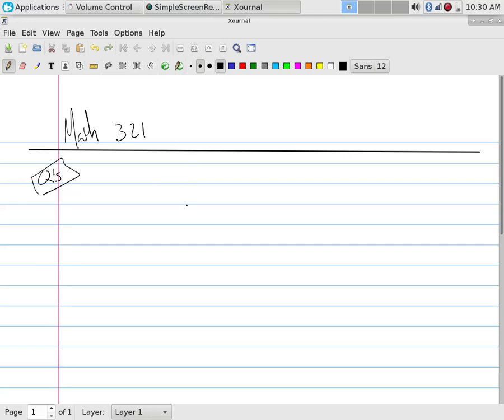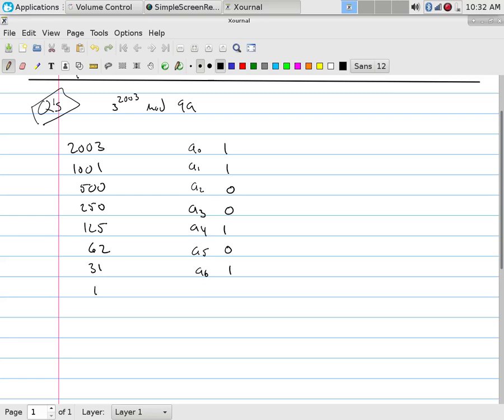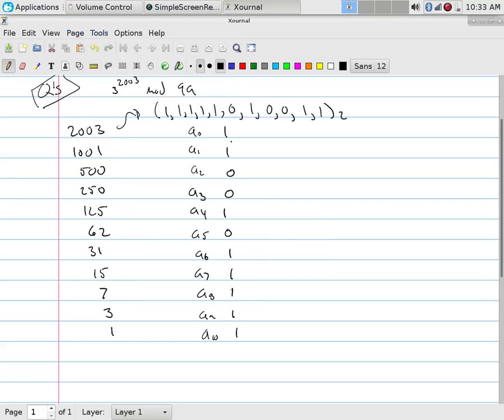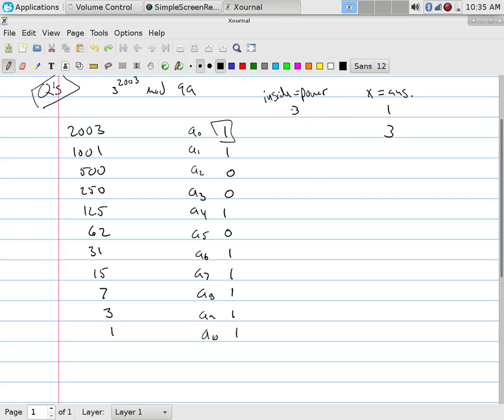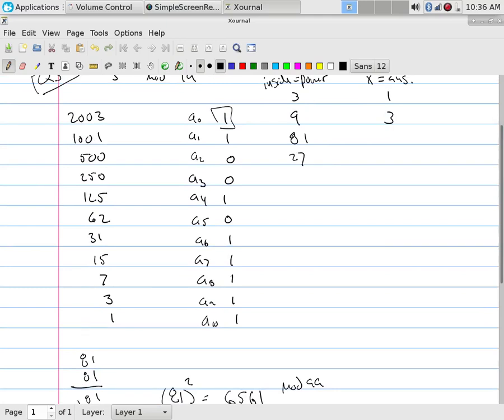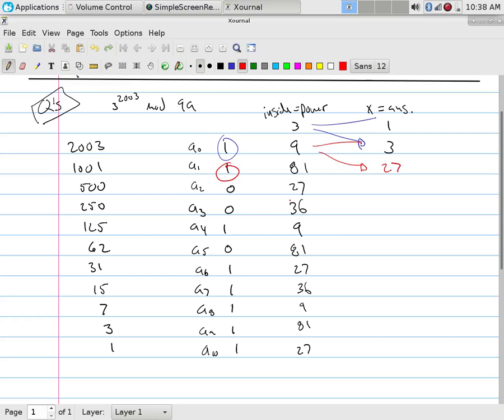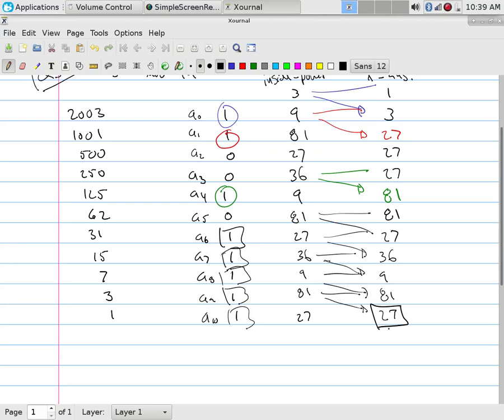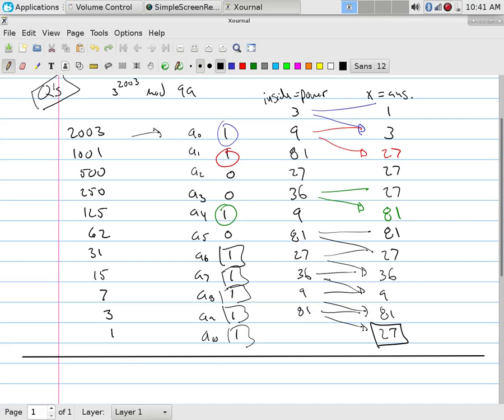Number Theory: Power Modulus Example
Example of using the power modulus algorithm for finding b^n mod m.